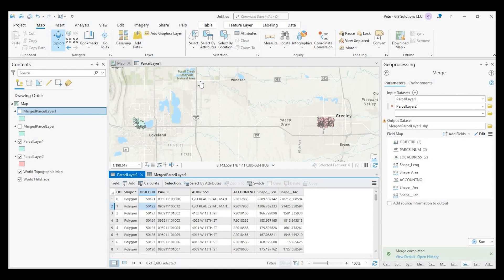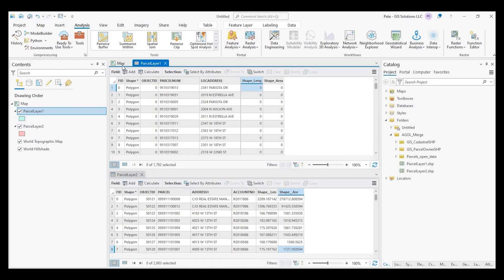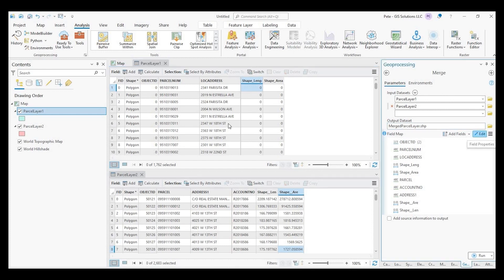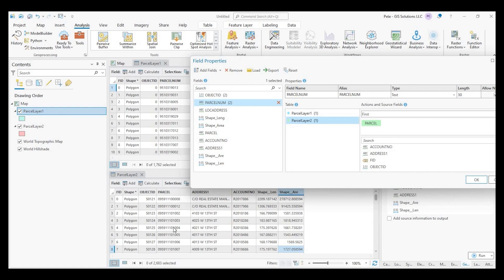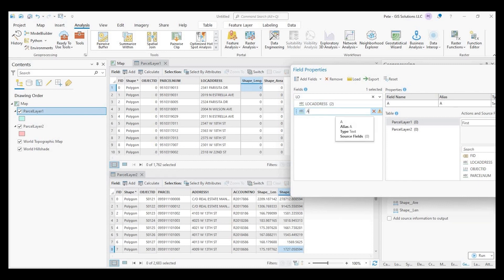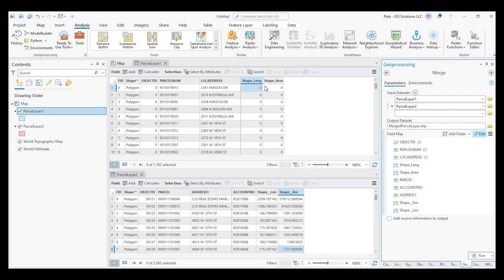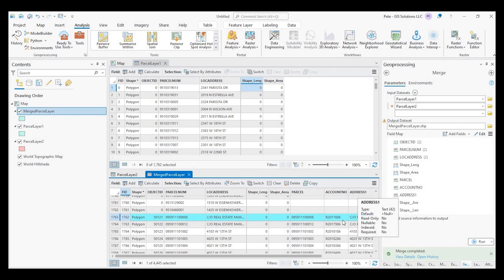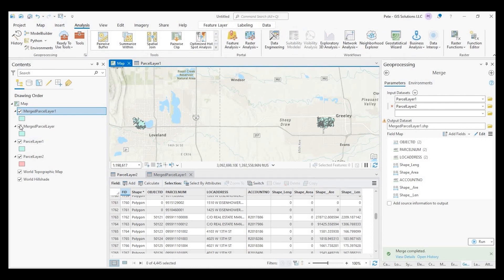How to merge multiple layers in ArcGIS Pro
In this tutorial, we'll go over the steps on how to merge multiple layers in ArcGIS Pro.  We'll also focus on aligning attribute fields where the field names are different.